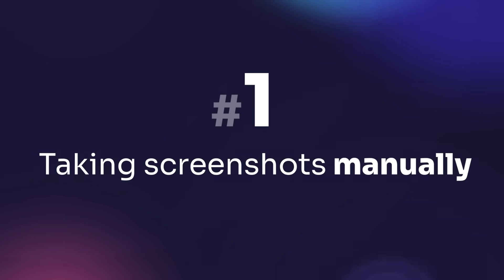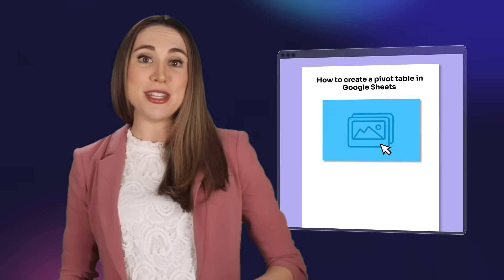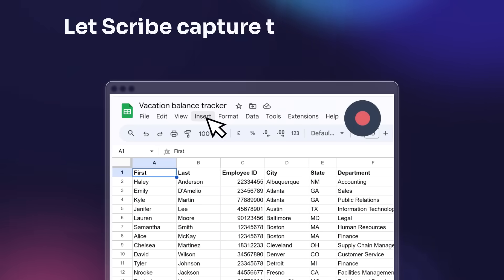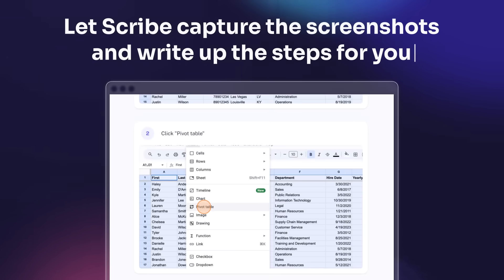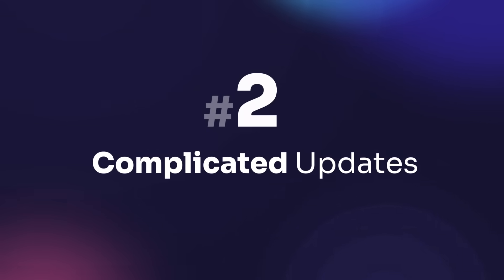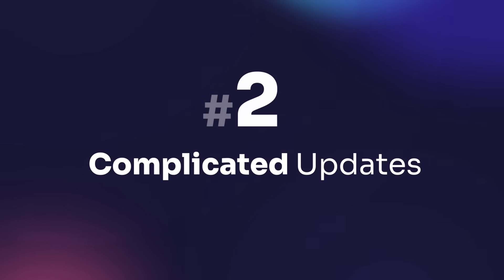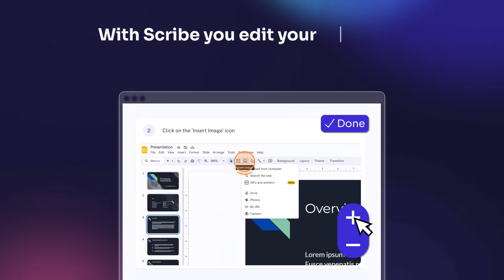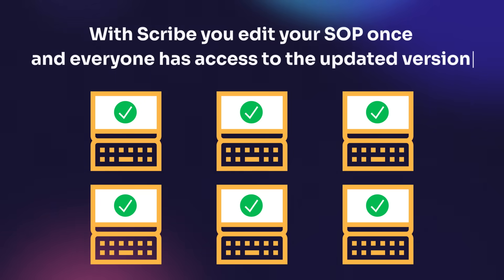The Top 3 SOP Mistakes Teams Make (and How to Fix Them Fast) | Create Better SOPs with Scribe ⚡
Struggling to get your team’s SOPs right? You’re not alone. In this short video, we walk through the top 3 mistakes teams make when creating SOPs — including the biggest one of all: trying to document everything manually.

Scribe helps you create clear, visual SOPs in seconds. Just click Capture, run through your process, and Scribe instantly builds a step-by-step guide with screenshots and instructions you can edit and share. Perfect for anyone looking to improve their documentation, standardize workflows, or make SOP creation way easier.

👉 Try Scribe today at scribe.com.

Scribe helps organizations capture and optimize how work gets done. Over 5 million users across 600,000 companies — including 94% of the Fortune 500 — use Scribe’s Workflow AI platform to work smarter, faster, and deliver exceptional results.